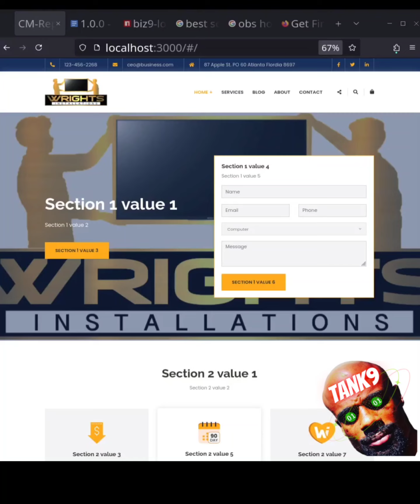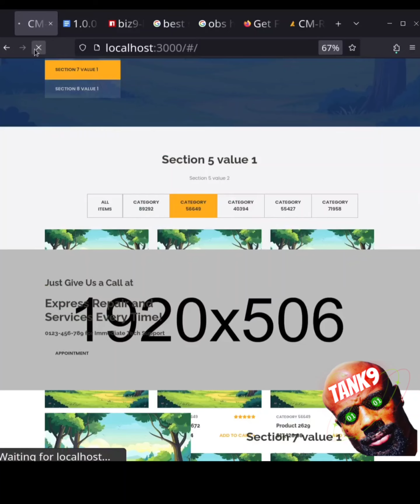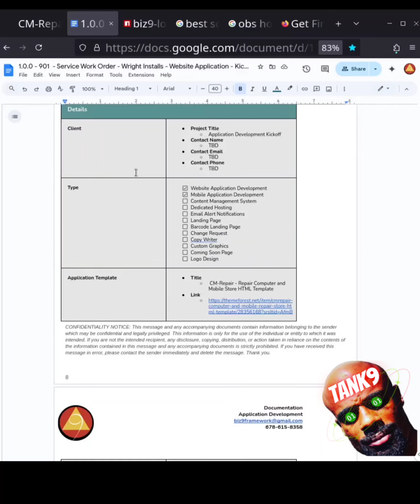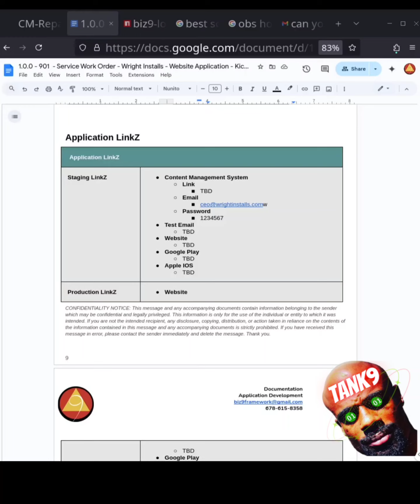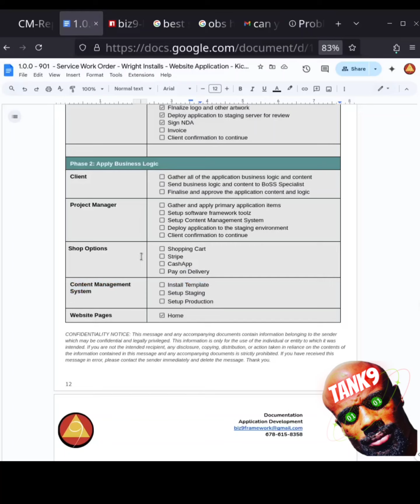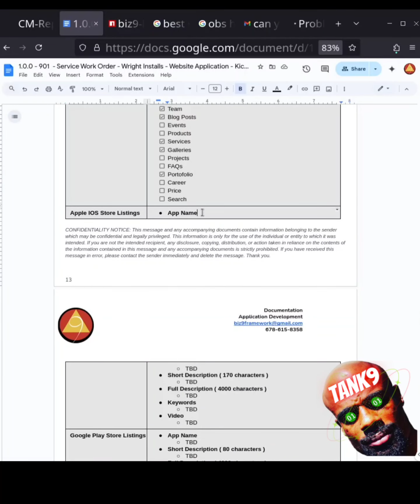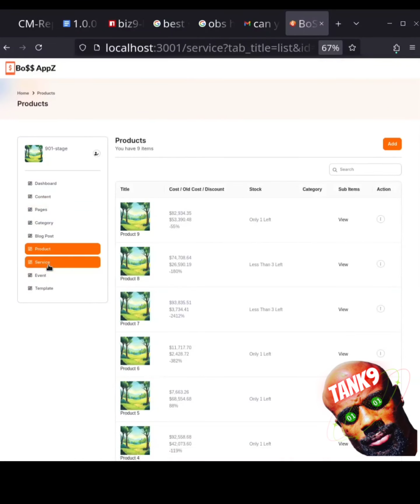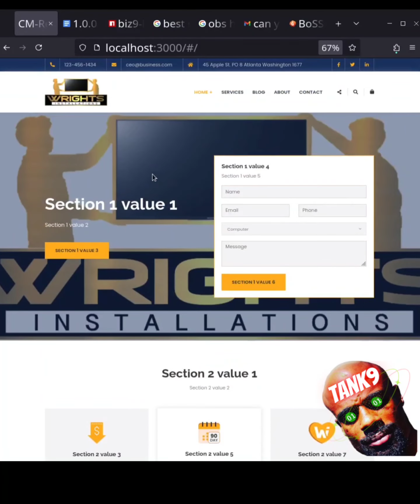Wright Installations Website Application 3.0.5 Release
Support

Company
- Tank9 Code LLC

The BiZ9 Framework 🦾
The BiZ9 Framework is a developer friendly platform for building premium, polished, fast, professional and scalable business applications using the lastest rapid application development tools and techniques. The framework consists of libraries, commands, scripts, and packages for creating, maintaining, testing, and deploying both mobile and website applications. The primary 3rd party framework used are React, React Native, Node.js, ExpressJS, MongoDB, Nginx, Redis, Git, and Bash. [The BiZ9 Framework] focus is to be precise, routine, rapid, and customizable. The primary target devices for The BiZ9 Framework are Apple iOS, Android, Chrome, Safari, Firefox, and Edge. Other 3rd party Application Programming Interfaces (API) that are pre included are Amazon Web Service, Stripe and Bravely.

TaNK9 Code 👽
Brandon Poole Sr also known as ‘TaNK’ is a technical lead and full stack software engineer with over 19 years of professional experience. He was born and raised in Atlanta, Ga and graduated with a Computer Information Systems Bachelor of Science Degree from Fort Valley State University.

He is sometimes referred to as “the real Tank” from the movie The Matrix.

TagZ:
License

MIT